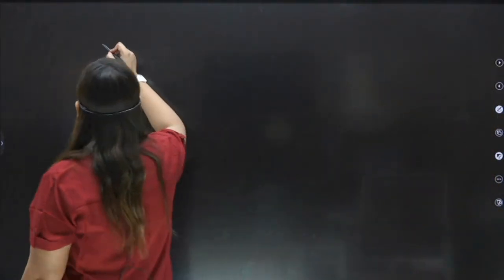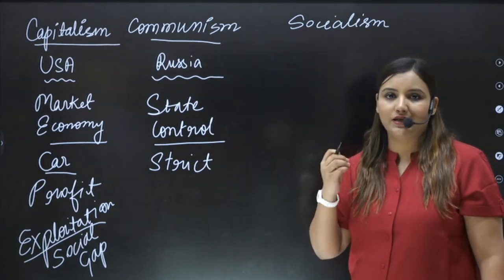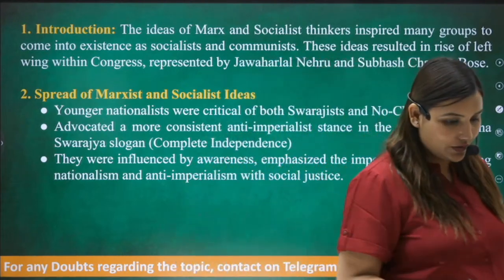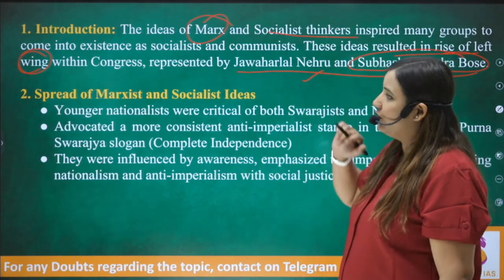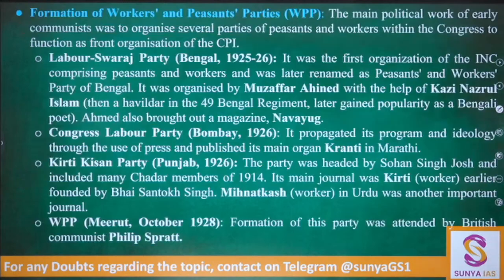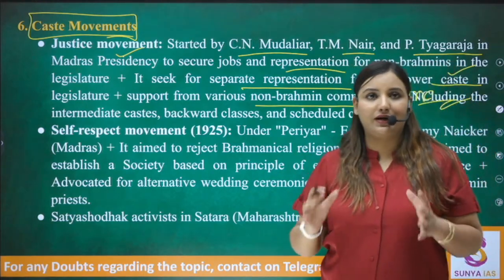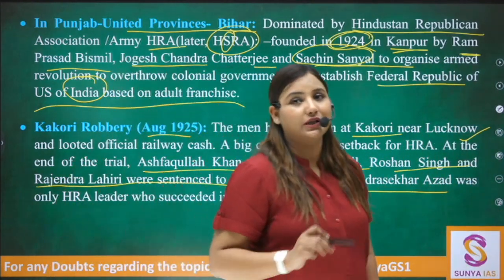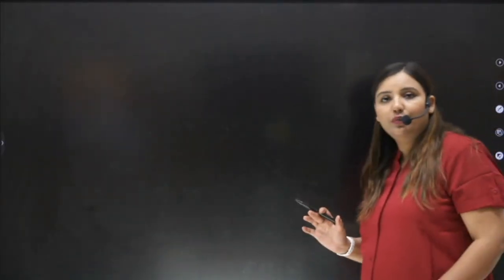L15 | Emergence of New Forces | Spectrum Daily Lecture Series | UPSC| Sunya IAS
Welcome to Sunya IAS, a trusted source for in-depth analysis of UPSC Static and Current Affairs coverage. Today's discussion is part of the comprehensive Daily Lecture Series on Modern History specifically focusing on the Spectrum textbook, designed to enhance your UPSC Prelims and Mains preparation. In this session, we will cover Modern History from Spectrum text book, specifically focusing on the chapter - Emergence of New Forces: Socialistic Ideas and Trade Unionism.

Spectrum's book - A Brief History of Modern India; is renowned for its clarity, lucid language, and the inclusion of diverse perspectives, which helps aspirants from varied educational backgrounds in covering the Modern History syllabus very objectively. Hence, we have taken up this textbook to cover it chapter-wise and aid you in your preparations.

Join us every day at 8 PM for live classes under this series, where our faculty will guide you through each chapter, offering in-depth insights from both prelims and mains perspectives. This series aims not only to thoroughly cover the Spectrum textbook but also to enhance your understanding of historical events, ensuring you are well-prepared for both the preliminary and mains stages of the UPSC CSE.

This series comprehensively covers the socio-economic, political, and cultural aspects of India's modern history, aligning perfectly with the demands of the UPSC syllabus.

1. Notes for UPSC CSE 2024
2. Prelims Test Series 2024